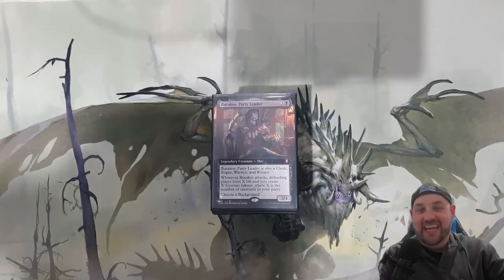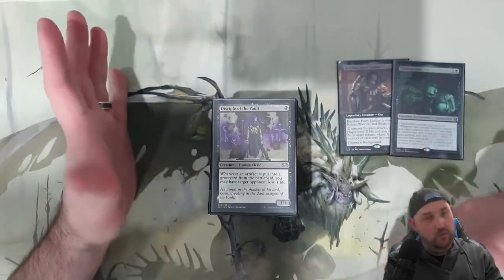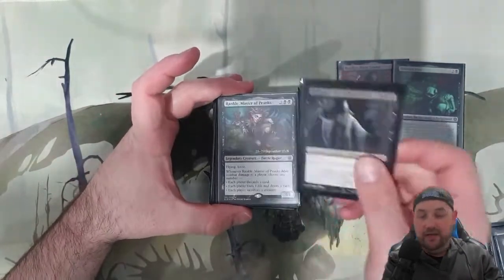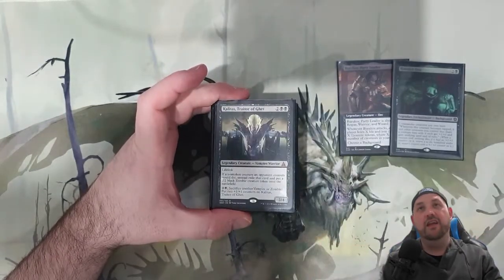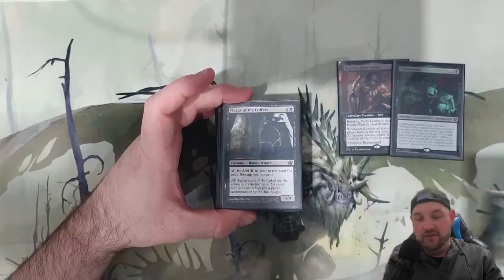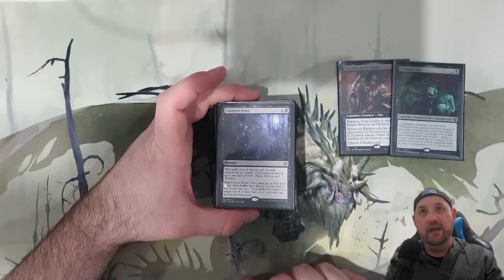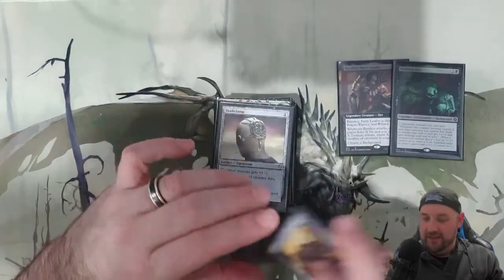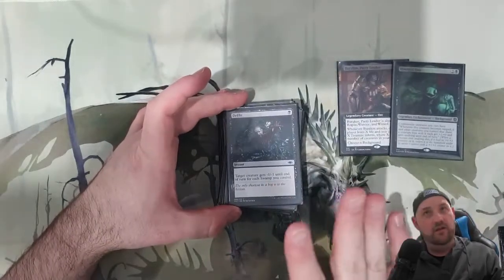Burakos, Party Leader EDH Deck Tech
4 heroes all sitting in a bar full of mercenaries, enjoying there ale, when a stranger in a cowled robe approaches. "Mighty adventurers! The people I represent are in dire need of your aid…". Will you and your party take up the quest?

Music
Dubstep Loop by WinnieTheMoog